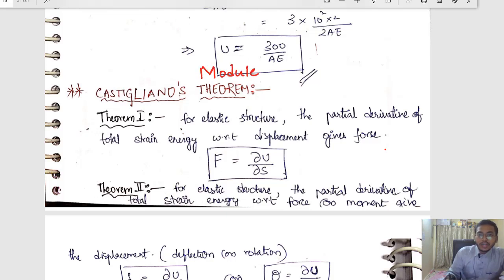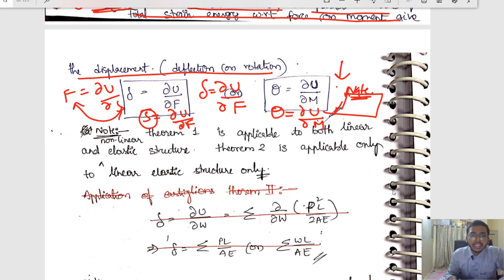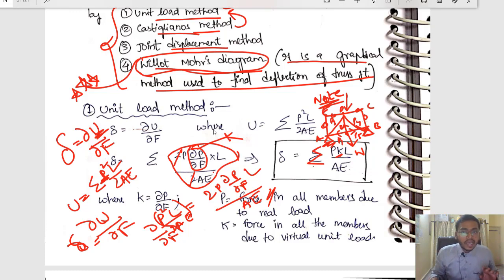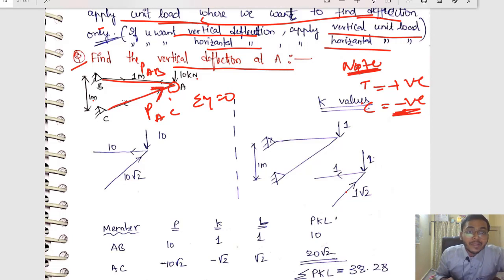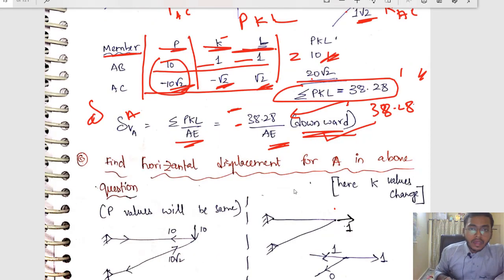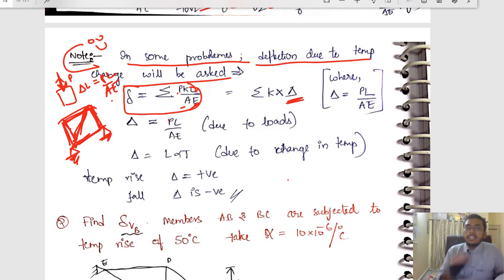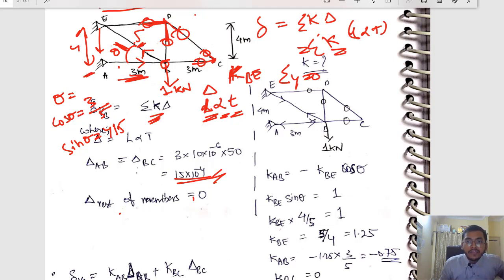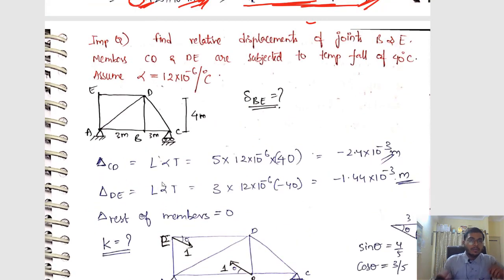Structural Analysis | Module-13 | Trusses | Target IES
Subject - Structural  Analysis
Telegram channel: Target IES (Official)